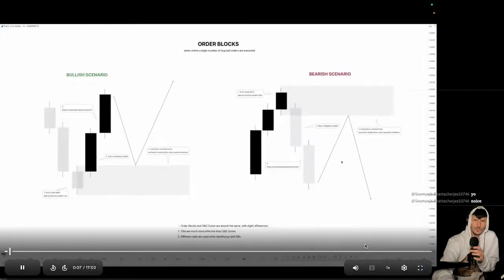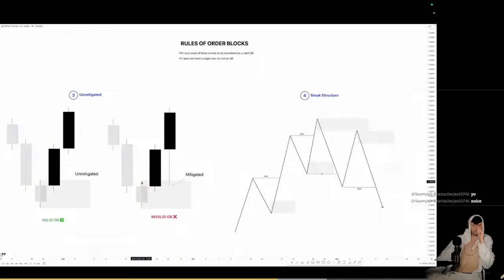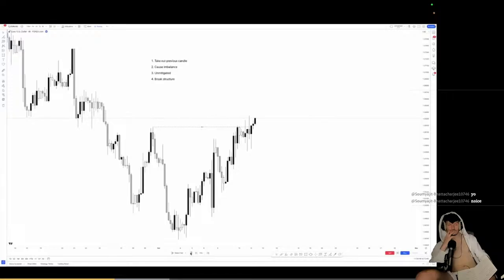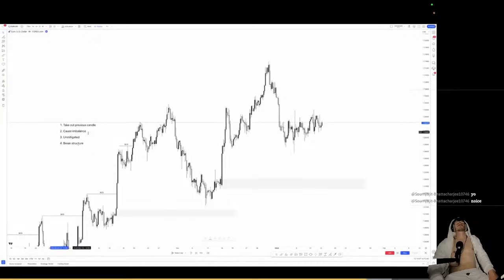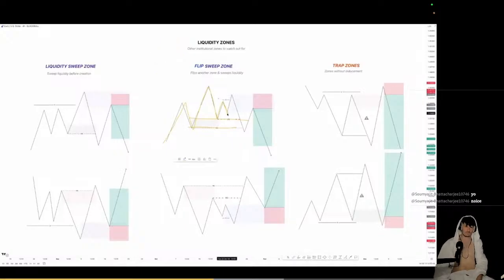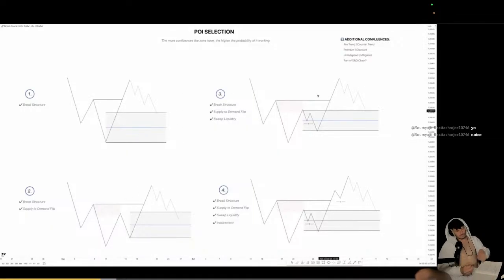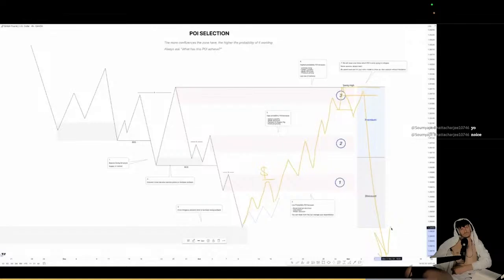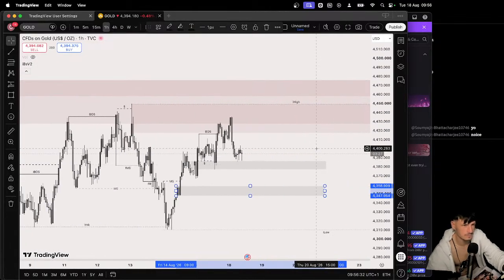Revision Session #4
Entry